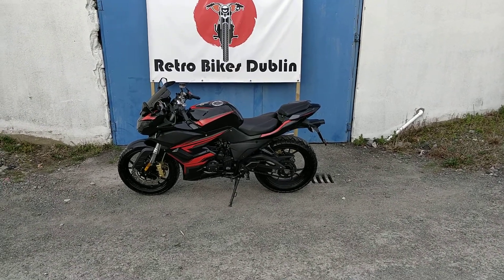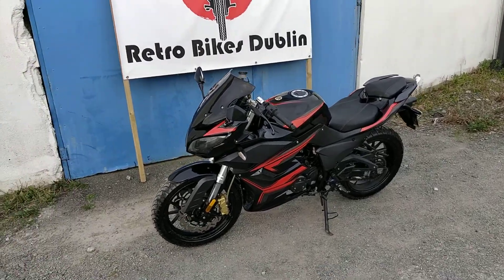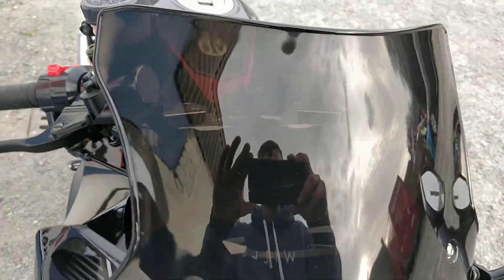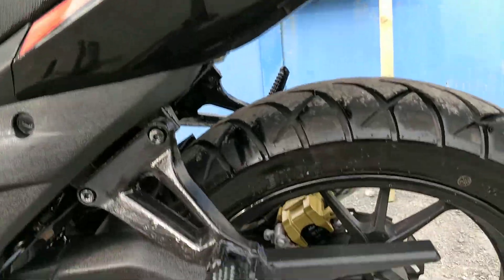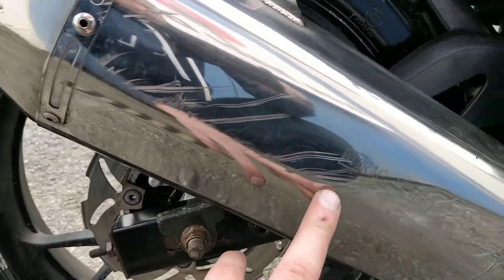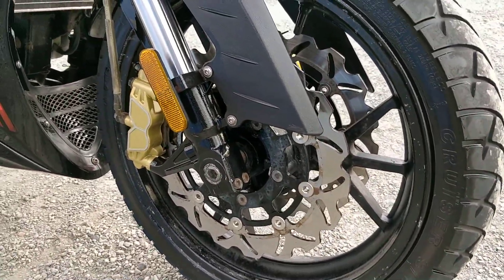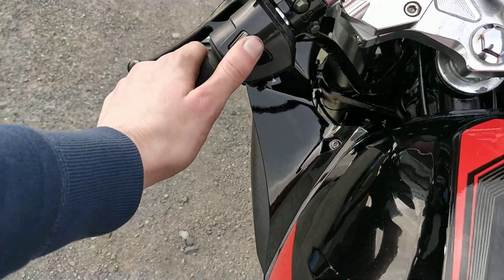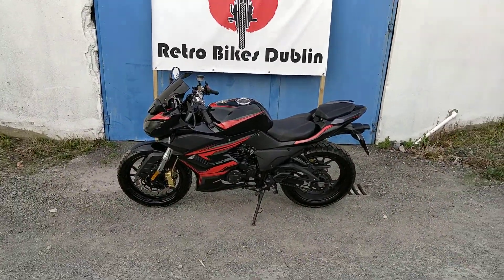2016 AJS R7 125CC A1 Licence Review / Overview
2016 AJS R7 125CC A1 Licence Review / Overview

Stunning RJS 2016 125CC

If interested hit us up on our Facebook page linked below!

2016 AJS R7 125CC A1 Licence Review / Overview

"Keyword"
"ajs r7 for sale"
"ajs r7 parts"